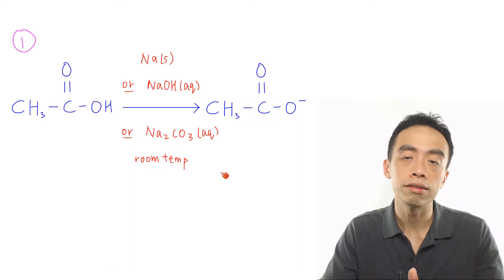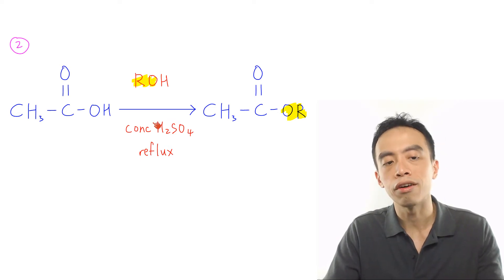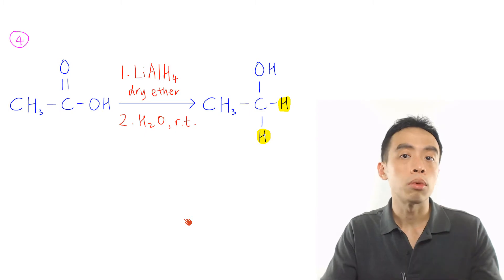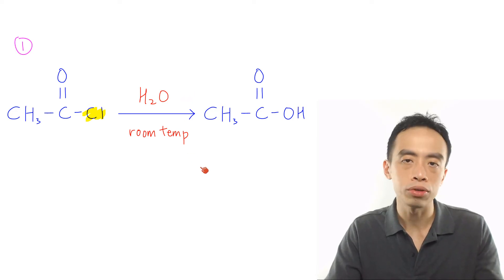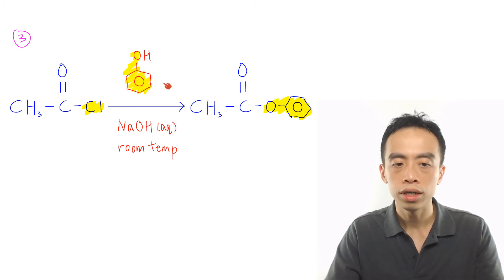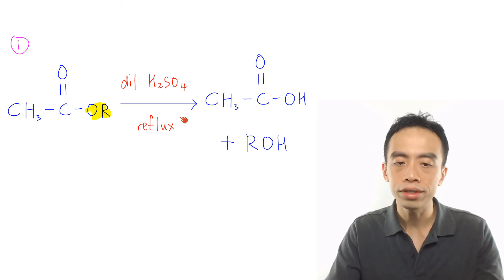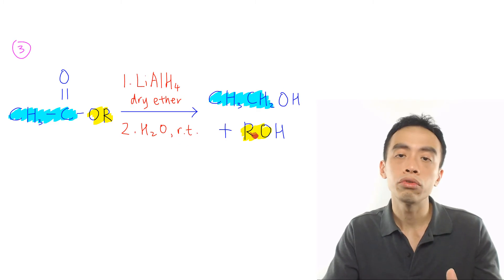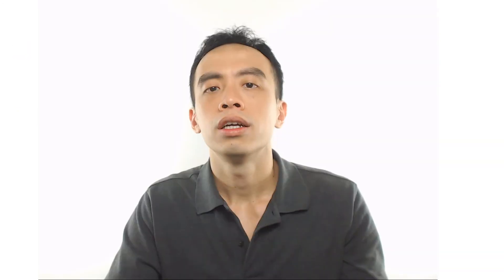Carboxylic Acid Reactions, Acyl Chloride Reactions, Ester Reactions - Organic Chemistry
In this video we go through the 4 Must-Know Carboxylic Acid reactions, 4 Must-Know Acyl Chloride reactions and 3 Must-Know Ester reactions.

Memorising the reagents and conditions for these carboxylic acid reactions and acid derivatives reactions is an integral part of Organic Chemistry, so I've added a short memory test.

Let's see if you can remember all of them!

Topic: Carboxylic Acid and Derivatives, Organic Chemistry, A Level Chemistry, Singapore

Need an experienced A Level Chemistry tutor to boost your grades?
Check out the SEVEN reasons why Chemistry Guru can provide the best A Level Chemistry Tuition for you: